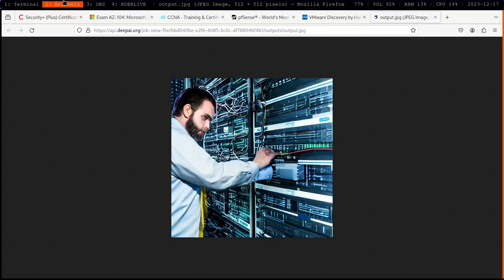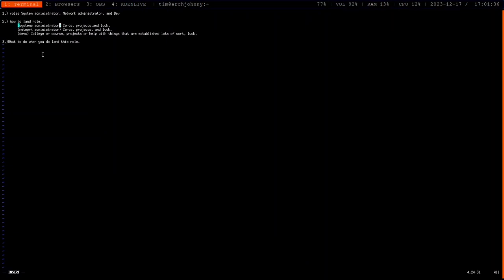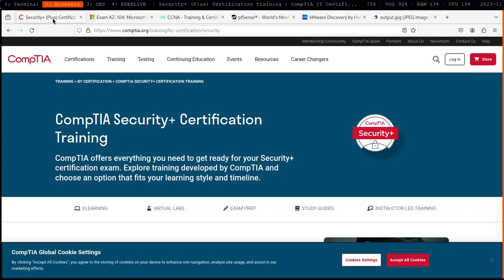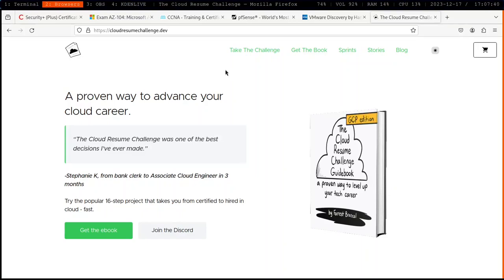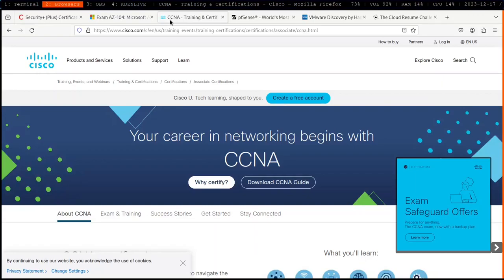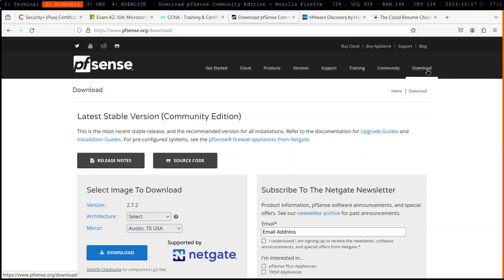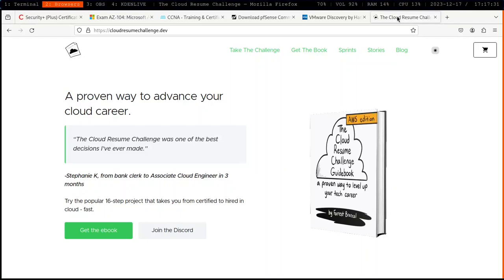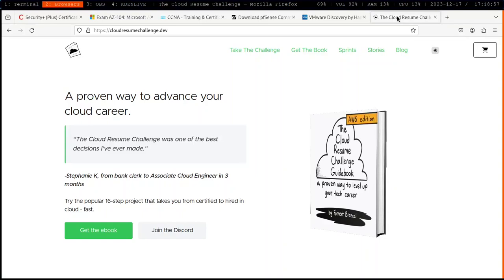Breaking into IT: A Rough Guide to System Admin, Network Admin & Dev Roles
Are you passionate about pursuing a career in Information Technology (IT) but unsure where to begin? Look no further! In this video, we delve into the exciting realm of IT careers, specifically focusing on System Administration, Network Administration, and Development.

Whether you're a tech enthusiast exploring career options or someone eager to transition into the IT field, this video serves as a roadmap, offering valuable insights, tips, and guidance on how to embark on a fulfilling journey in System Administration, Network Administration, and Development.